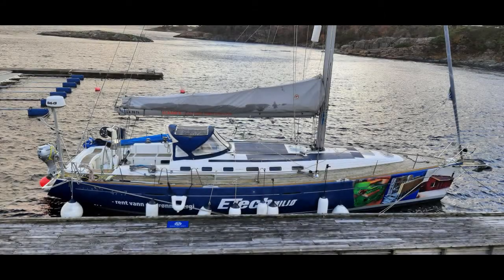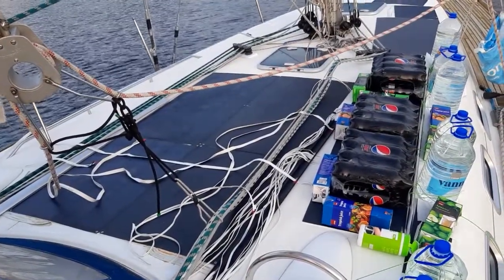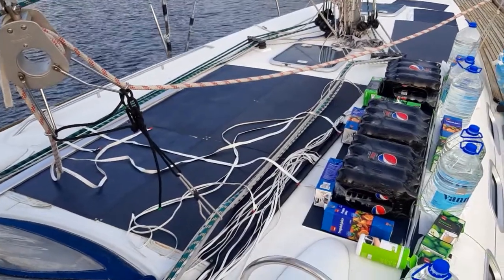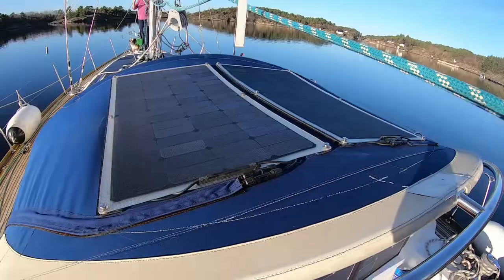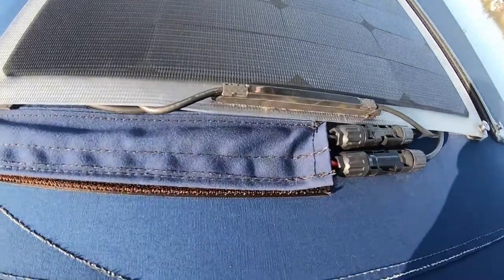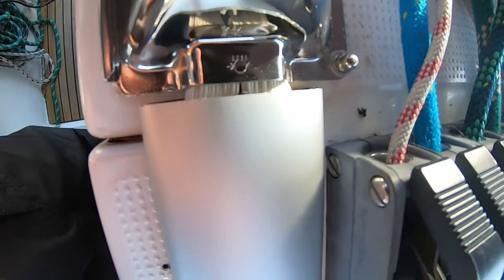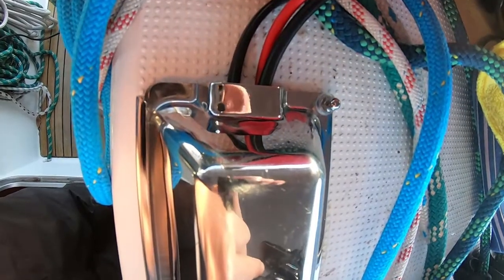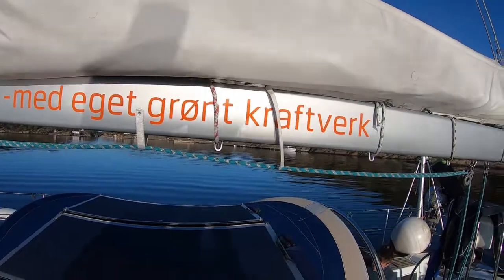solar panels electric First 47.7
1400 W of Sunbeam solar panels on a First 47.7 with Oceanvolt 15 kW S
Elektrisk seilbåt med 1400 W solcellepanel og Oceanvolt